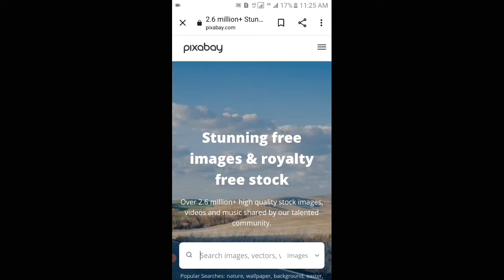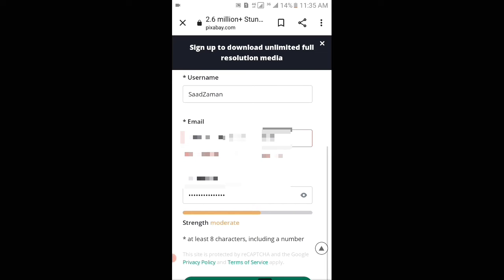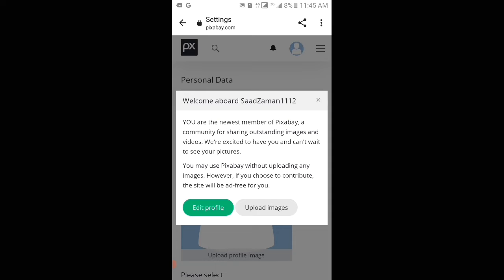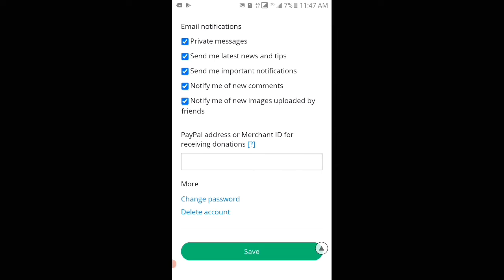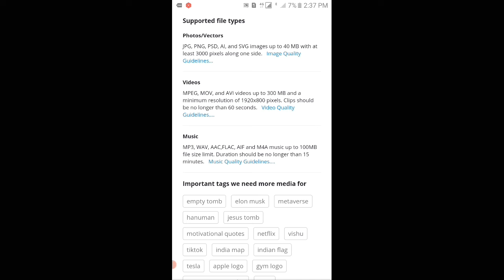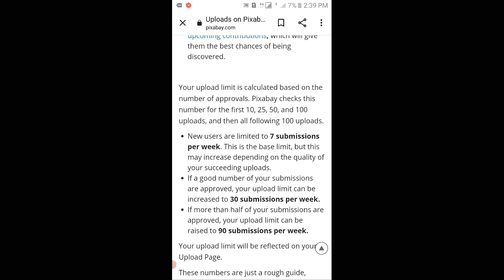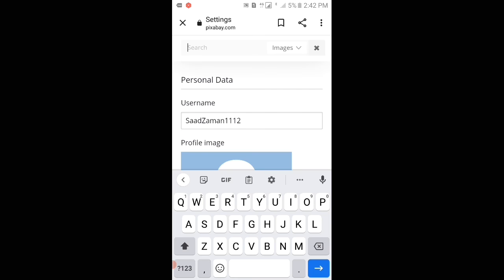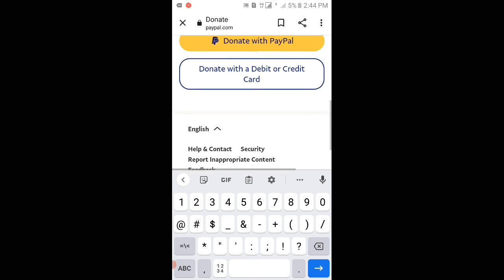How to earn money online at home from mobile by uploading videos on Pixabay website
Hi, viewers in this video I am going to show you how you can earn money online from mobile by just uploading videos on Pixabay website. So, it's about 16 minute video. Do watch this video till the end so that you can understand how you can earn money online from Pixabay website using your mobile phone by just making videos.